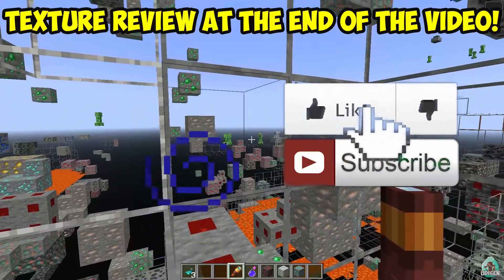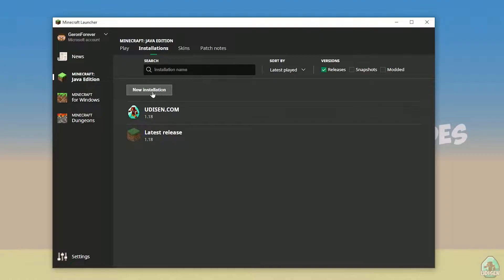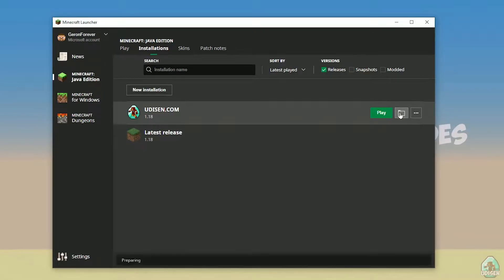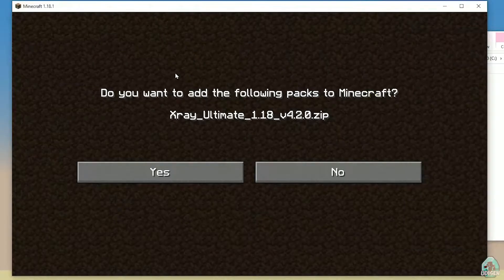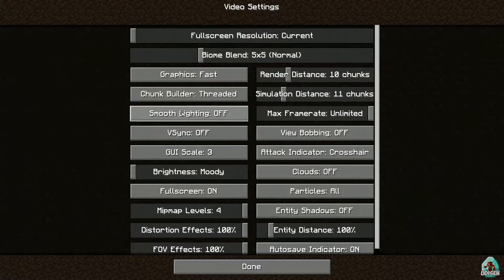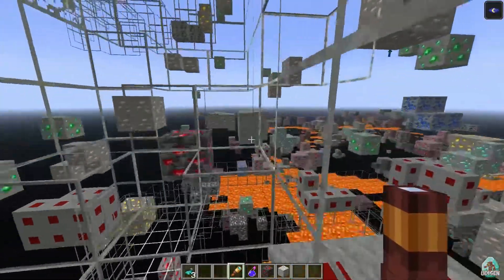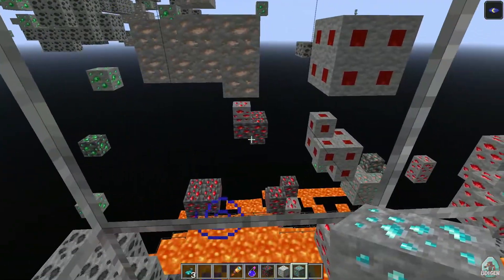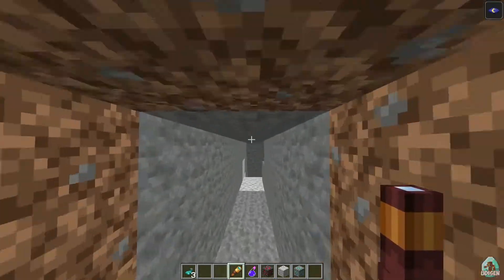How To Install ULTIMATE XRAY For Minecraft 1.18.2 | X-RAY 1.18.2 Ultimate minecraft - how to install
ULTIMATE XRAY Minecraft cheats 1.18.x - Udisen show how to install Ultimate xray textures in Minecraft 1.18.x or how to get Ultimate XRAY cheat 1.18.x (download & install on Minecraft Java Edition)

Timecodes:
00:00 Preroll
01:12 Install Resourcepack
02:39 Review